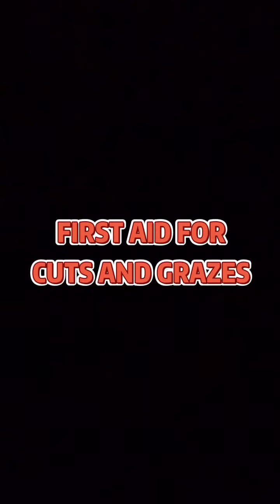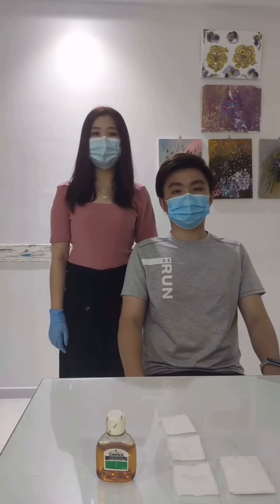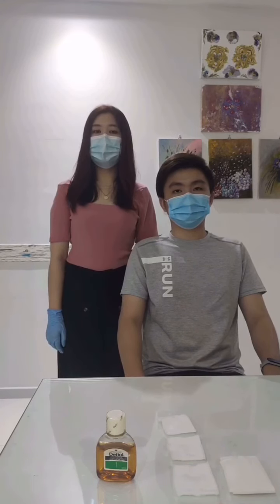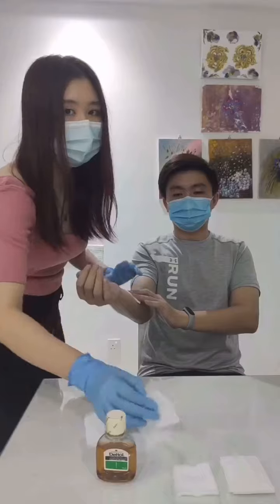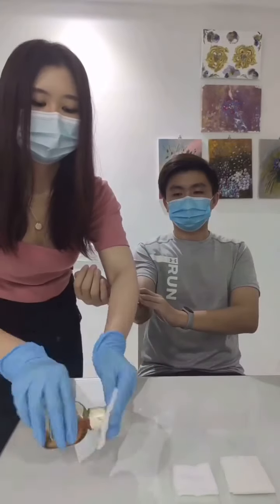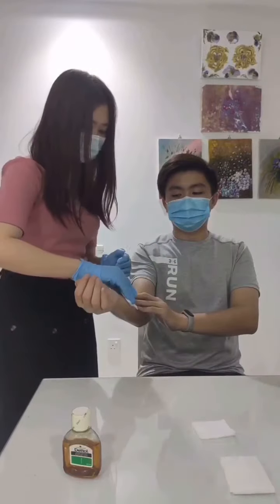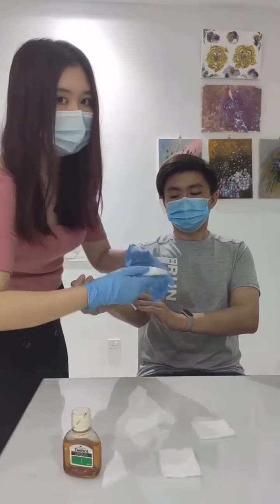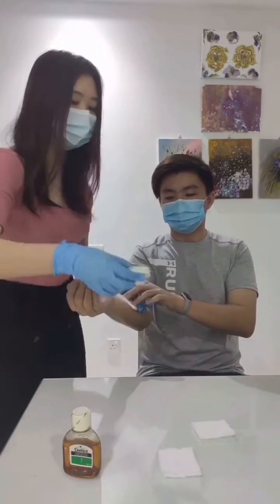First aid for cut and grazes